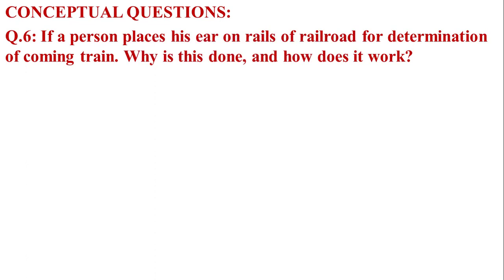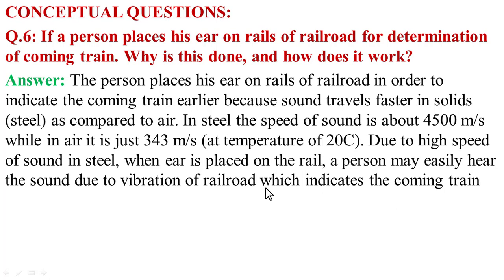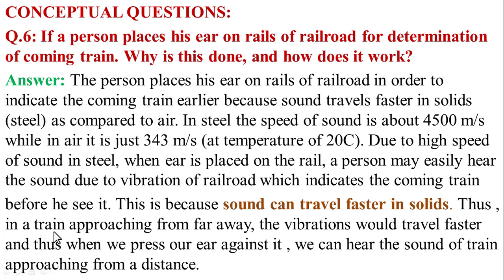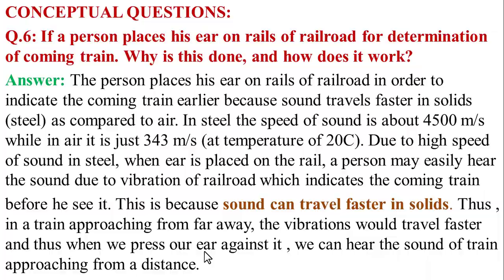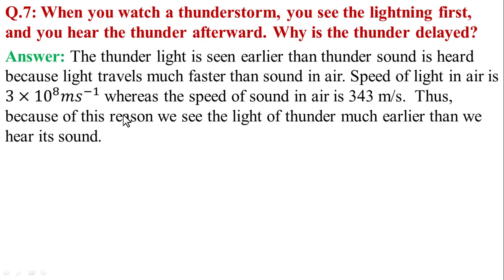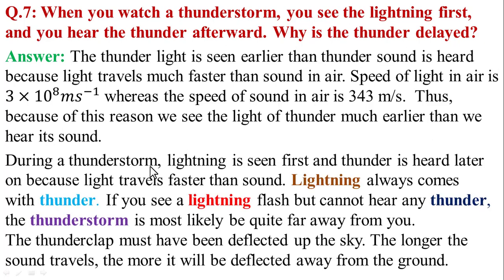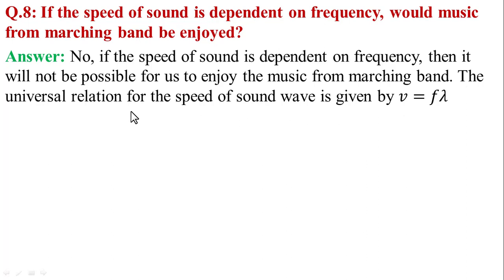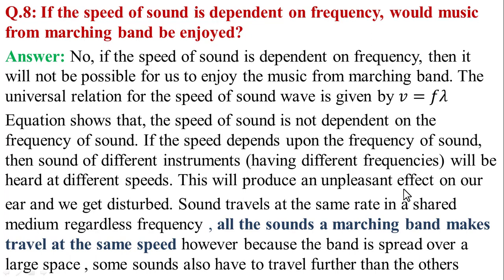SLO (FBISE) Unit 11 Sound Conceptual Question Short Question 6-10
In this Video I Am Gonna Tell You How you can solve and understand the short questions as according to SLO (FBISE) Unit 11 Sound Conceptual Question Short Question 6-10

In this online lecture, Muhammad Azam Aslam solve SLO (FBISE) Unit 11 Sound Conceptual Question Short Question 6-10

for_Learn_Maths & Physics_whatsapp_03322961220